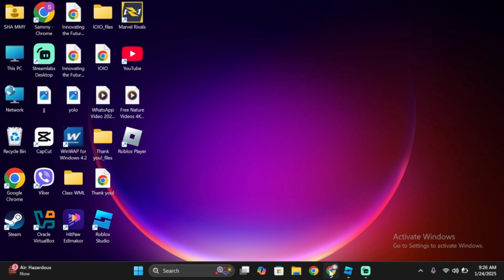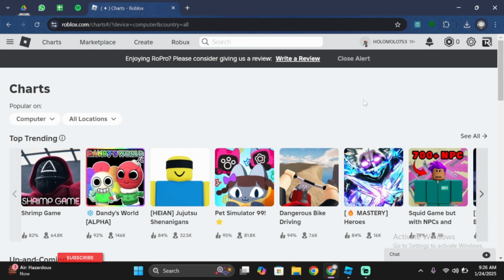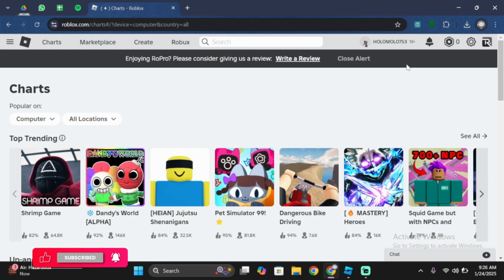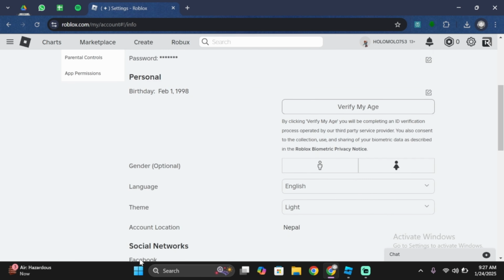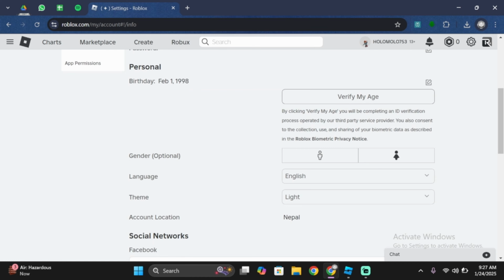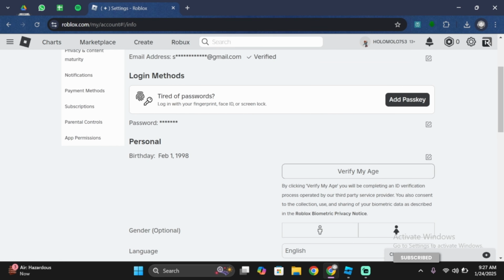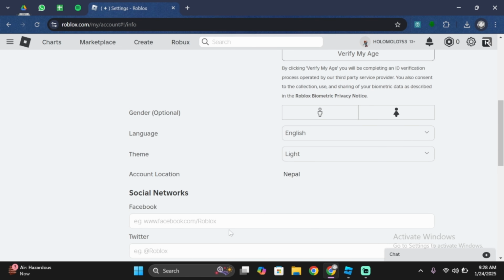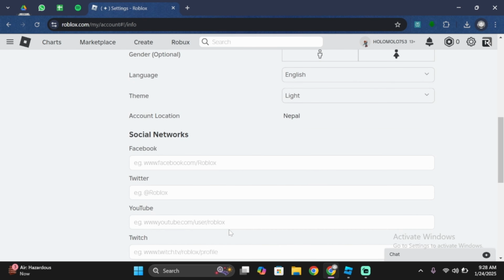How To Fix Add Phone Number Option Missing In Roblox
Is the Add Phone Number option missing in Roblox? Don’t worry! This full guide for 2025 will walk you through the steps to troubleshoot and fix the issue so you can add a phone number to your Roblox account. Adding a phone number is essential for account security and password recovery, so follow these steps to resolve the problem.

What You'll Learn in This Video:

Reasons why the Add Phone Number option might be missing in Roblox.
How to check your account settings to enable phone number updates.
Steps to verify your account or resolve age restrictions.
Troubleshooting tips for fixing the missing Add Phone Number option.

Adding a phone number to your Roblox account improves security and makes it easier to recover your account. This guide ensures you can resolve the missing option issue and secure your profile effectively.

Chapters:
0:00 - Introduction
0:10 - How To Fix Add Phone Number Option Missing In Roblox